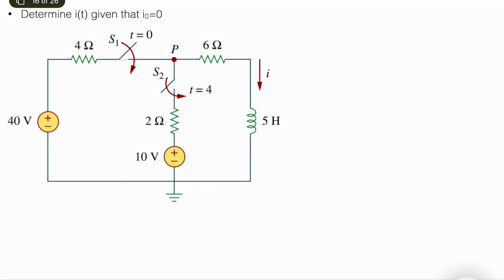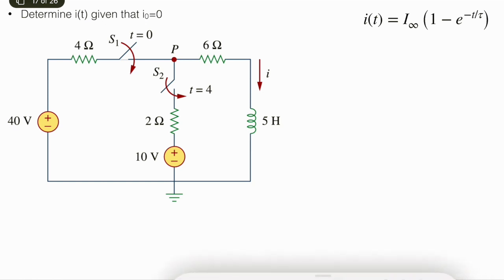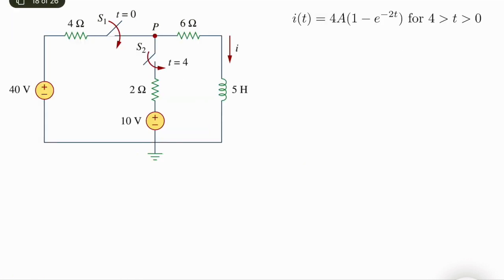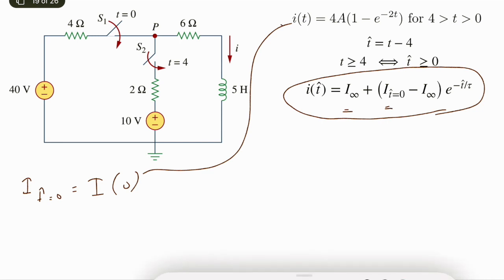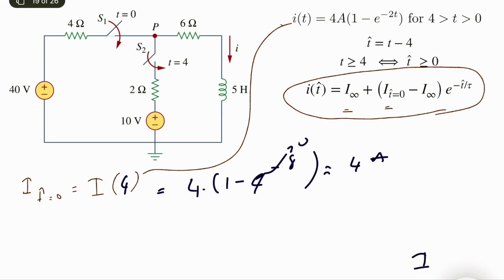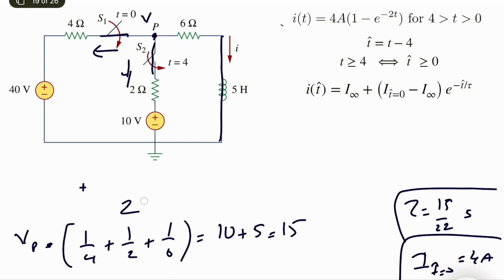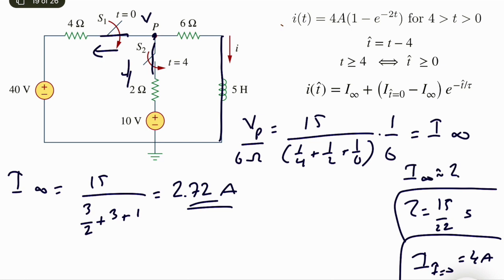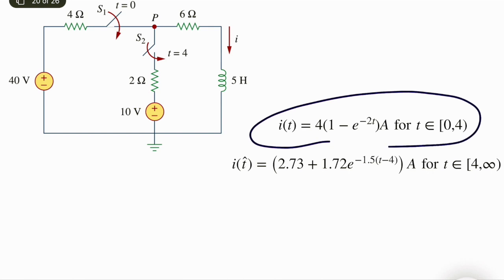Electrical Circuits - Example Problem Step Response in RL Circuits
In this video, I solve an example problem on step-response in RL Circuits